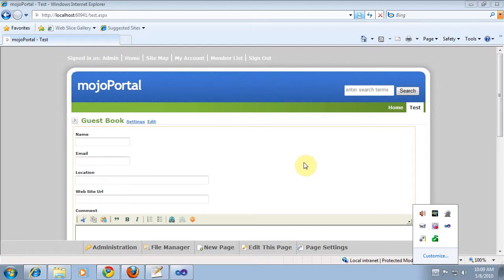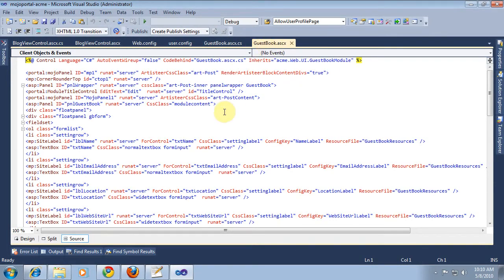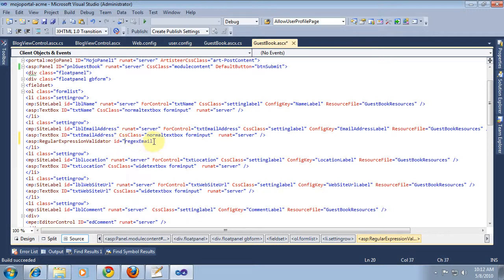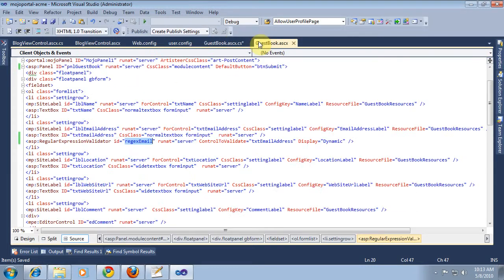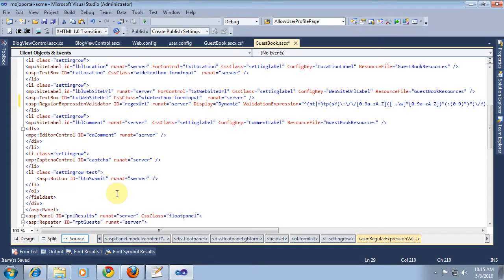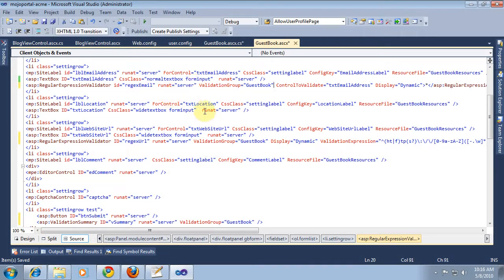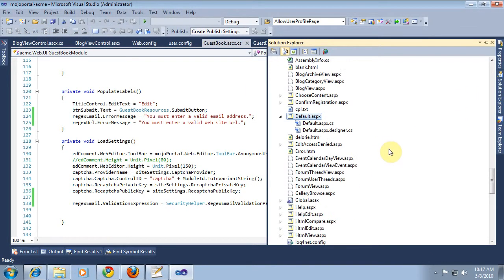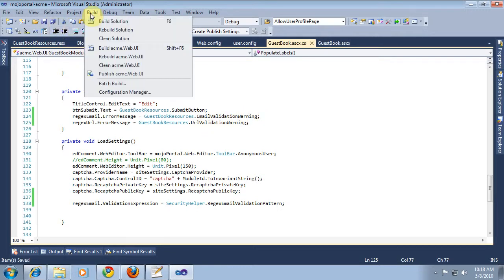Dev Series 20 inputvalidation, default button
This clip shows how to make a default button such that the enter key is the same as clicking the button. It also gives an introduction to input validation.